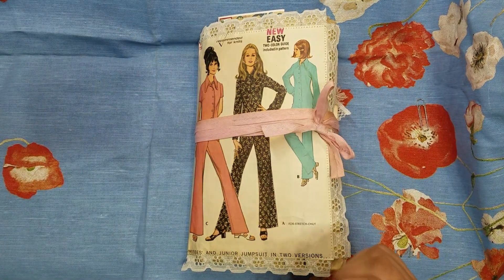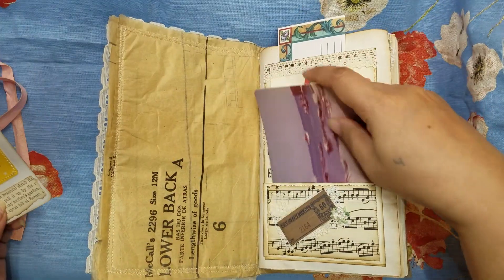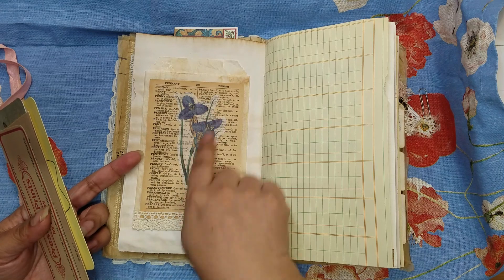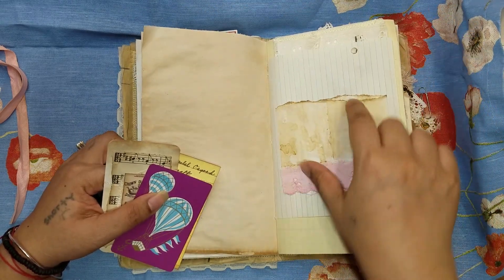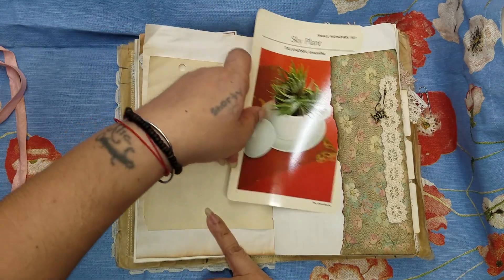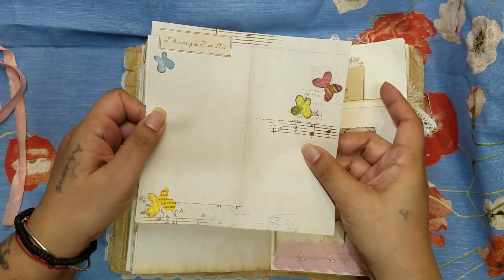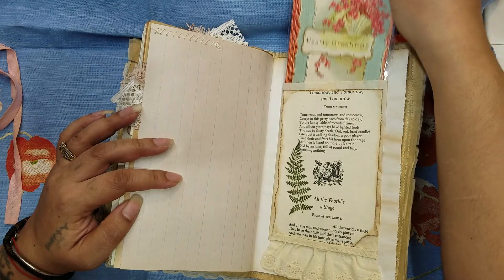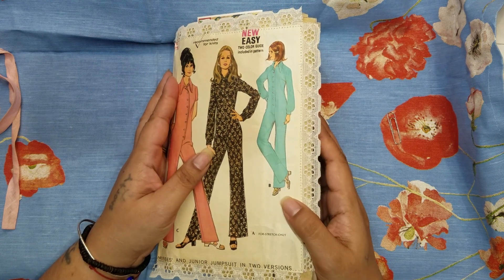The Girls ~ Junk Journal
Link to the journal:

Don't forget to scroll through my Instagram! 👇👇
FumaBearDesigns

EXCITING NEWS
Please just go check her Etsy Shop out 👇👇